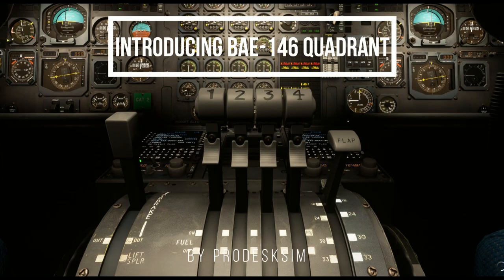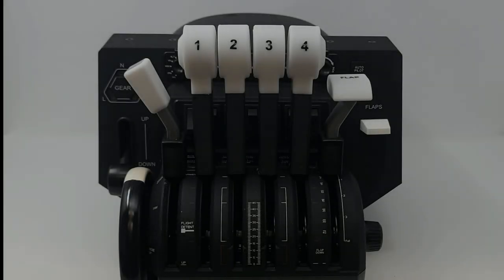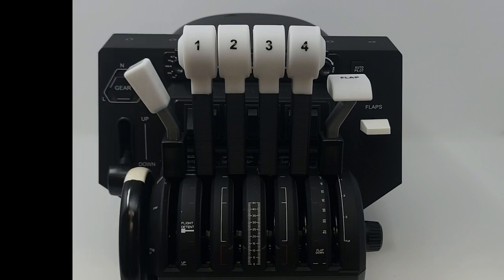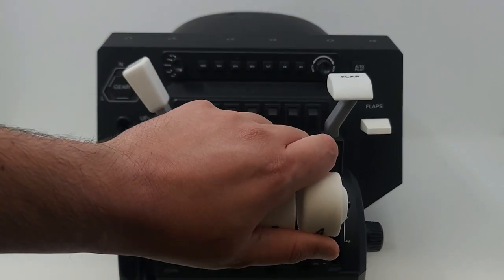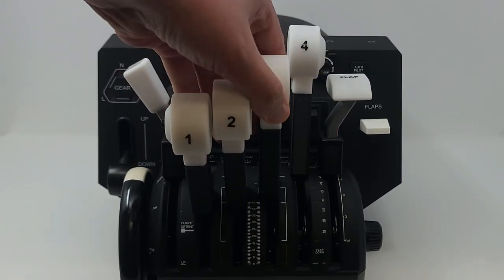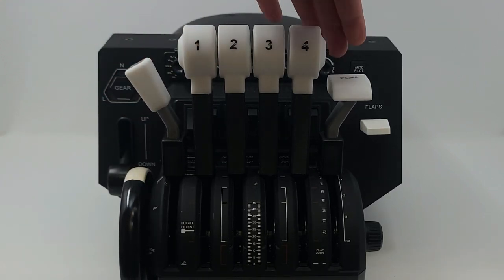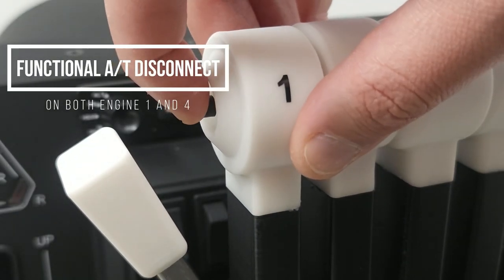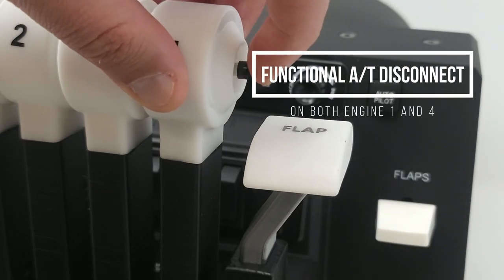ProDeskSim BAE146 Throttle Quadrant Package for the HoneyComb Bravo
** Does Not Include HoneyComb Bravo and It is required **

Introducing ProDeskSim's BAE146 throttle quadrant set. High quality and realistic designed based on the actual aircraft. This set fully replaces the Honeycomb Bravo levers and comes with the following:

4x Throttle levers (#1,#2,#3, and #4)
#1 and #2 come preassembled with A/T disconnect button
1x Flaps lever
1x Speed Brake Lever

These are very high quality premium addons that fully replace the honeycomb levers. They are designed to be very robust and moving the throttles makes you feel like powering the 4 jet engines on the BAE-146! The set also include two separate A/T disconnect buttons that can be either both assigned to A/T disconnect or to different functions within the sim. Additionally to increase realism, the come with large handle flaps lever as well as spoiler lever which are both designed based on the real aircraft as well!

Thank you for looking and Happy Flying :)